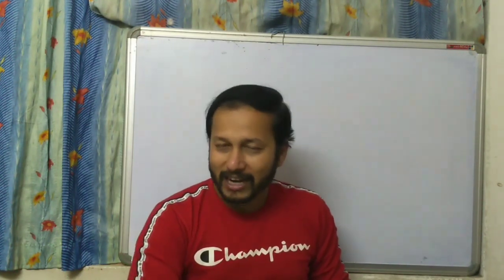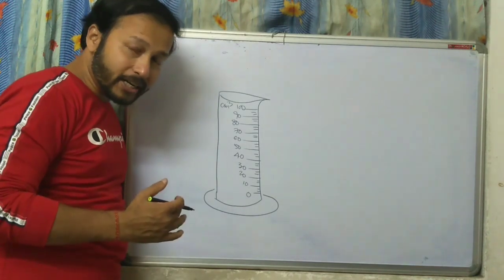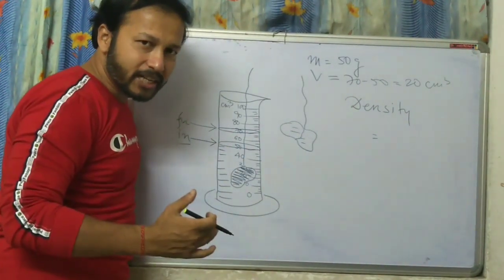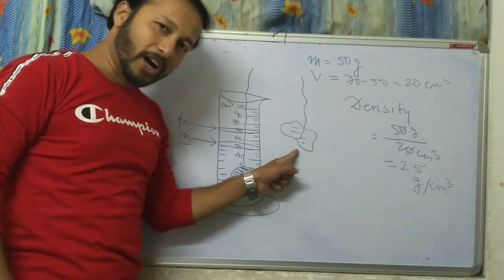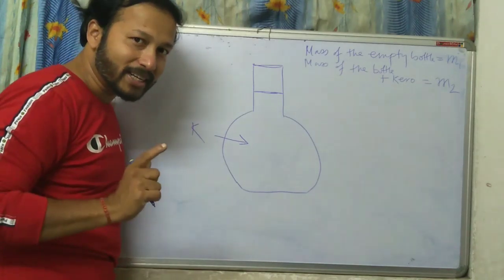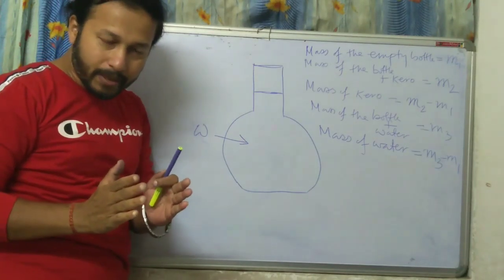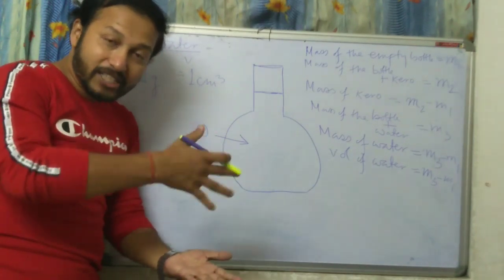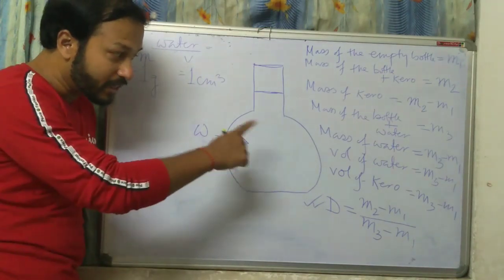Finding Density of a Solid and a Liquid | Class 7 & 8 Physics | ICSE & CBSE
density,
water,
oil,
float,
chemistry,
school,
explanation liquids,
numerical on density,
how to find density,
how to find density of a solid,
how to find density of a liquid,
density of a liquid icse,
density of a solid cbse,
physics density calculation,
definition of density,
how to find the density of water,
density numerical cbse 8,
density numerical icse 8,
mitzinmotion,
mitan majumder,calculation of density of a matter,
density physics,
density chemistry,
density science